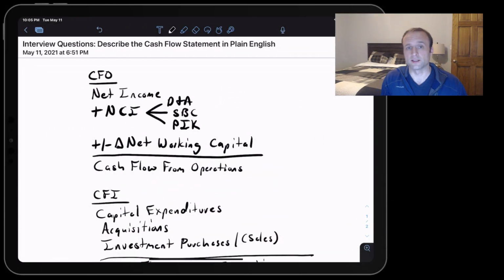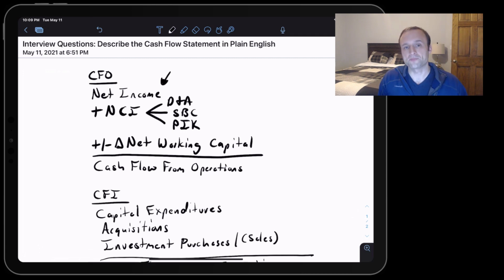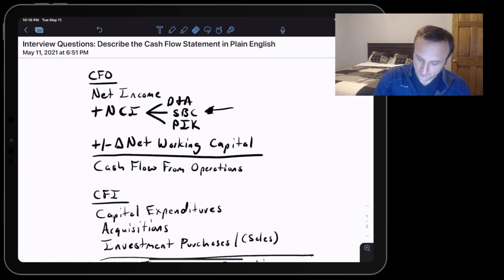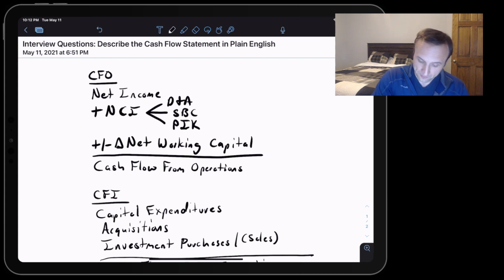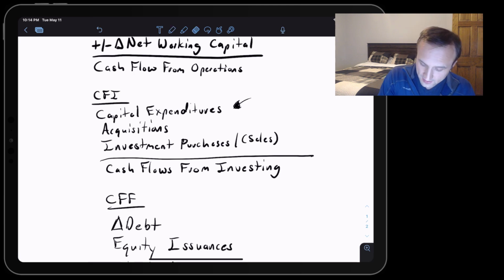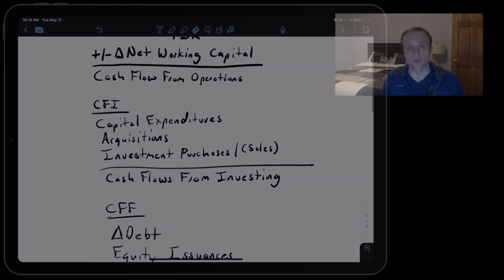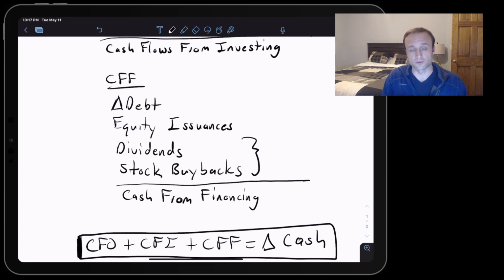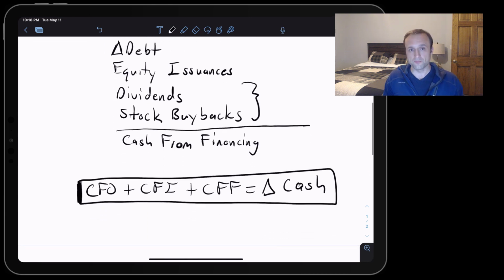The Cash Flow Statement in Plain English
Learn how to describe the Cash Flow Statement in Plain English. This is an incredibly common Investment Banking interview question. The trick with answering this question is really understand the substance behind the Accounting. Hope you find it helpful!

Some related questions are:
-What is the Cash Flow Statement?
-How does the Cash Flow Statement work?
-What is Cash Flow from Operations?
-What is Cash Flow from Investing?
-What is Cash Flow from Financing?

Contents:
00:00 - Intro
00:08​ - Subscribe & More Coming Soon!
00:20 - Interview Question Context
01:03 - The Three Sections of the Cash Flow Statement
01:21 - Cash Flows From Operations
04:39 - Cash Flows From Investing
06:31 - Cash Flows From Financing
08:19 - How to Answer in an Interview
08:55 - Wrap-Up

Hope this is helpful and let us know if you have any questions in the comment section below.